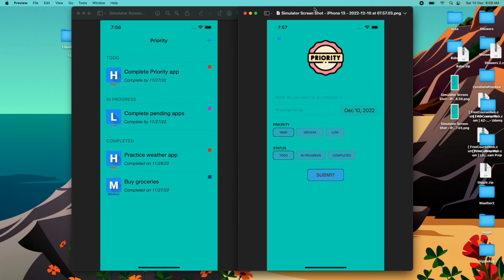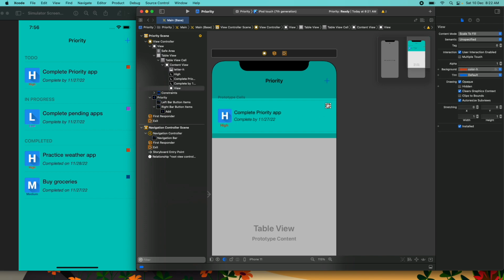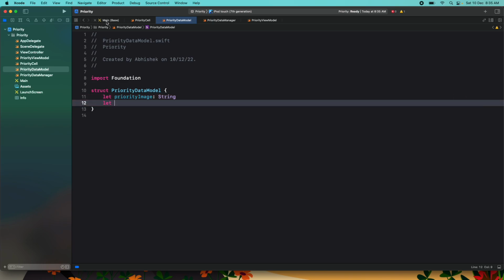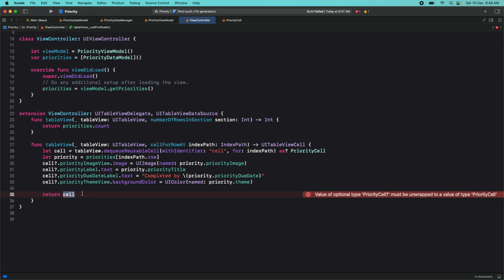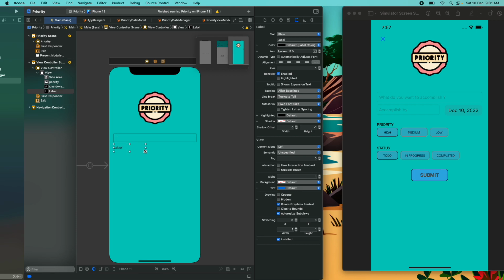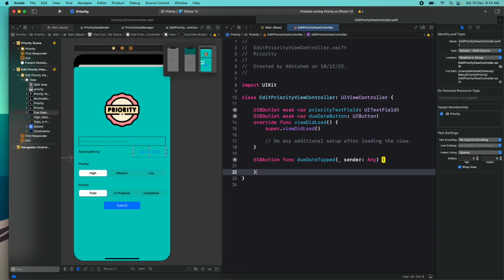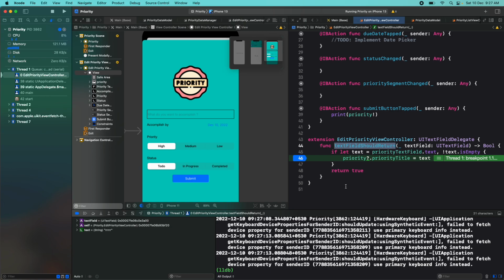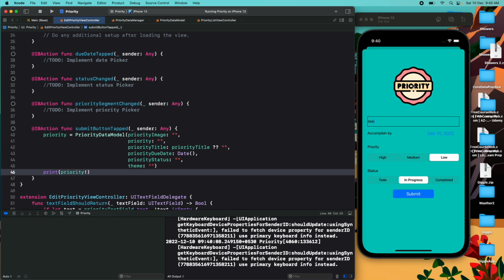iOS App Development - Priority application